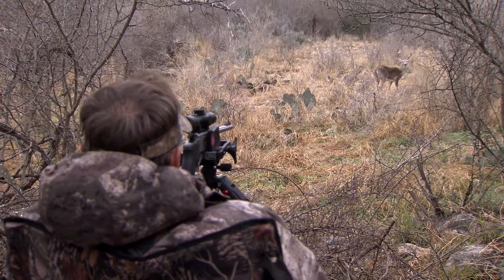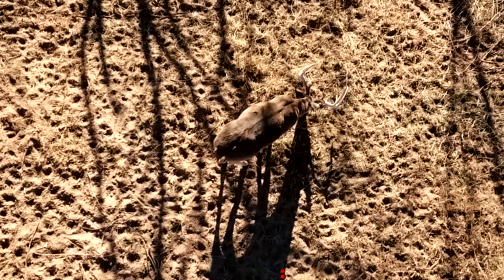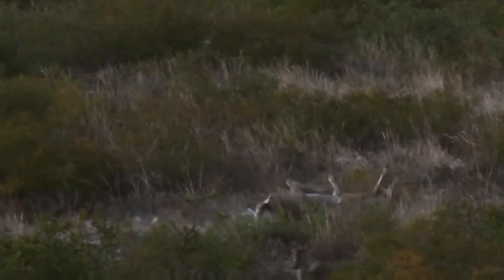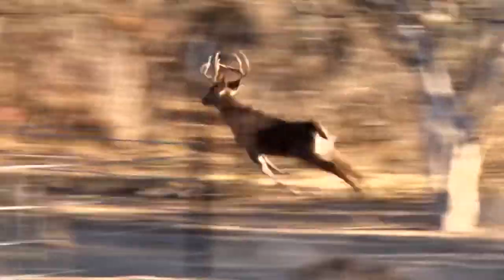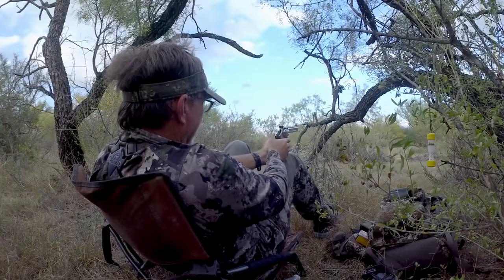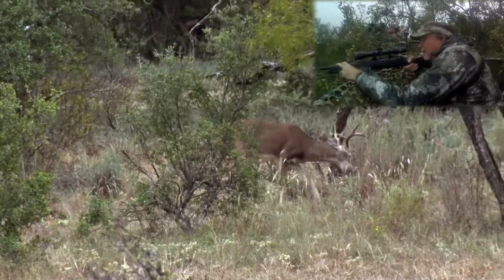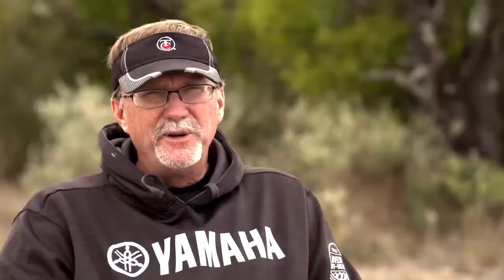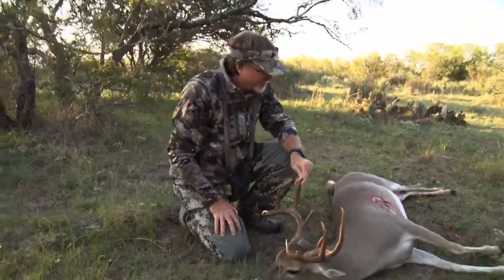Where to Aim: A Guide for Deer Hunters from Real Hunts